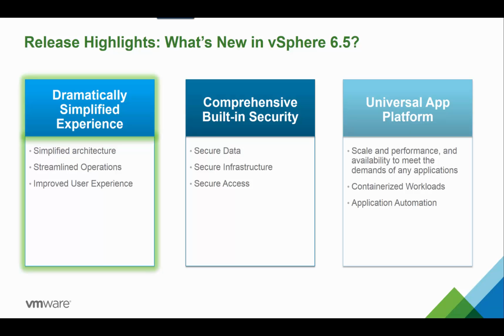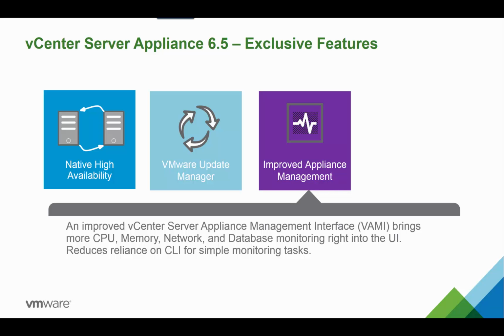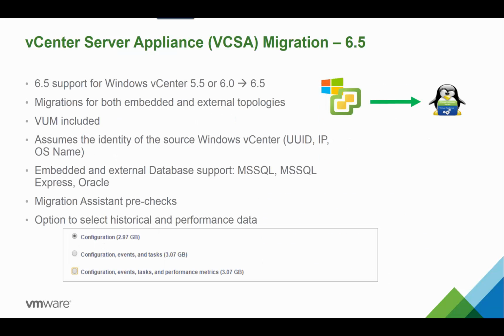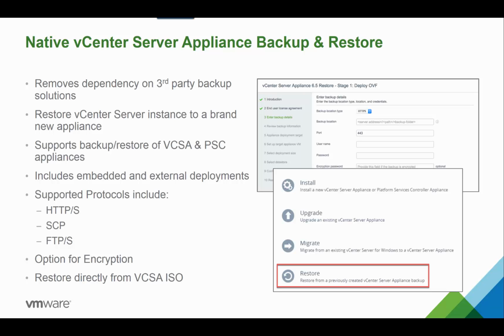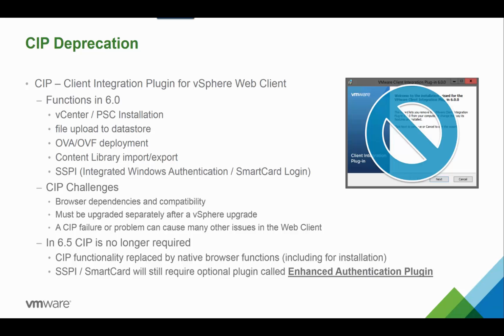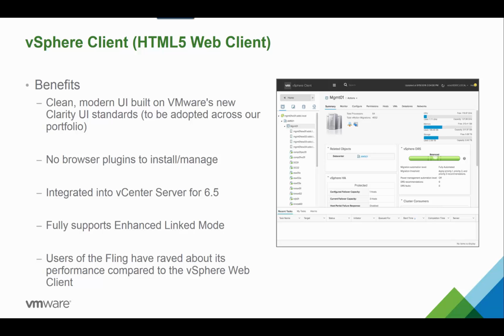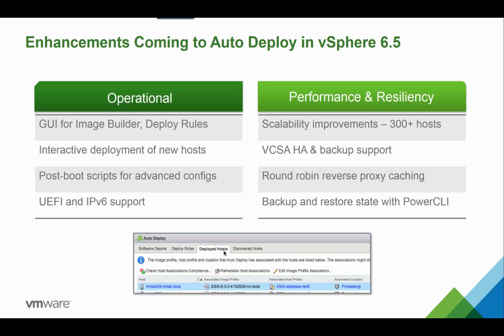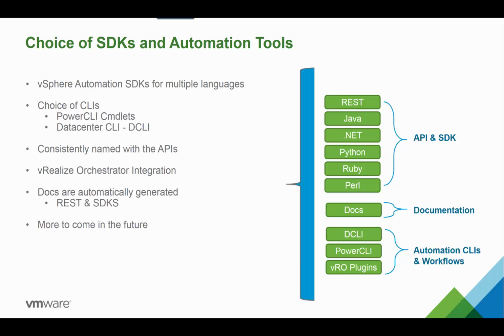Technical 301 - vSphere 6.5 Technical Overview 1 of 3